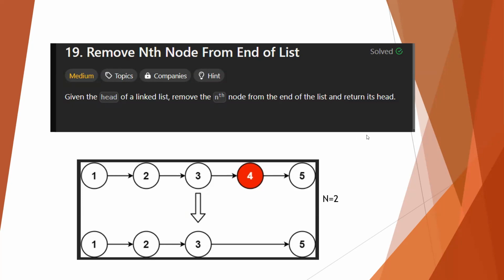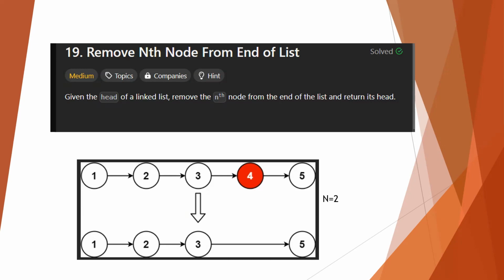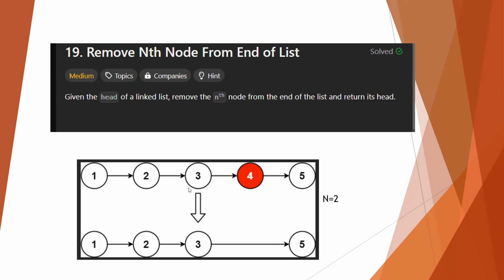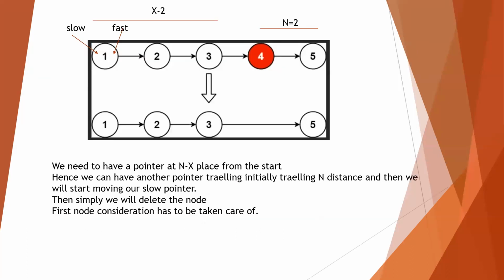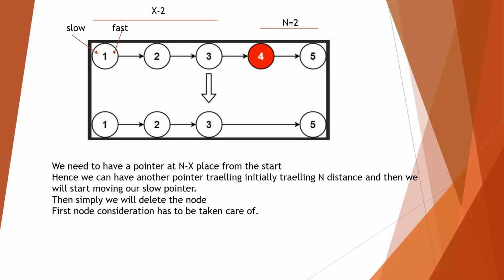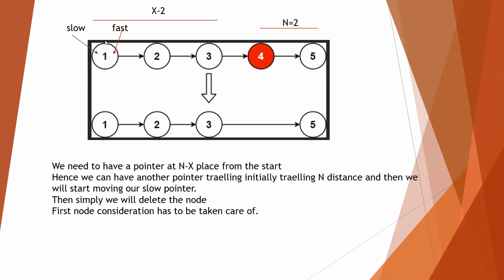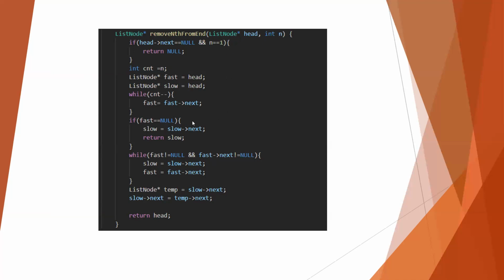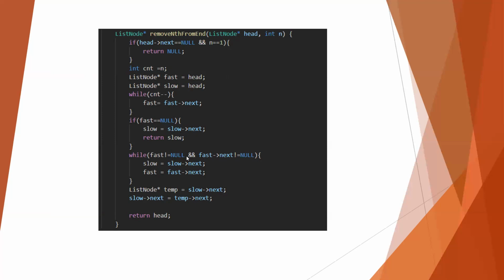DECODE DSA # DSA CHALLENGE NEW SERIES PART-18